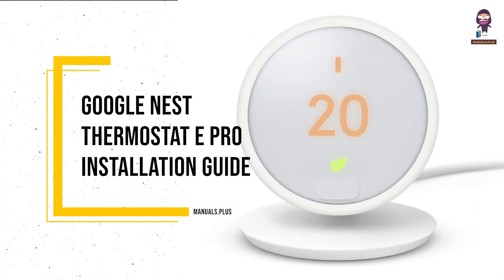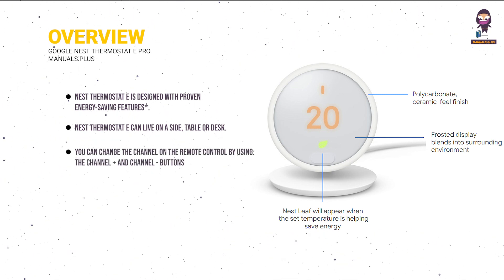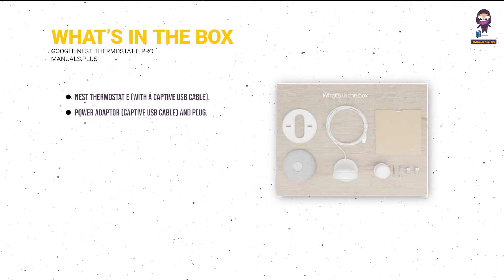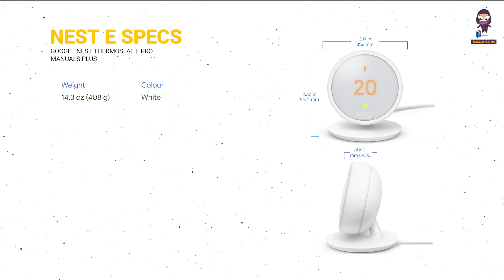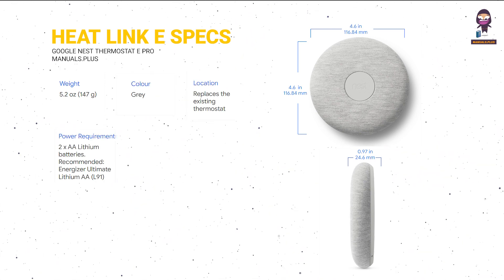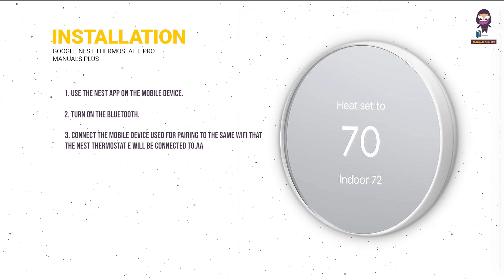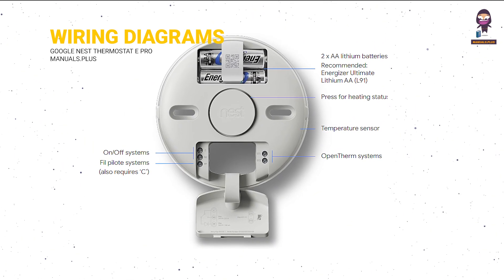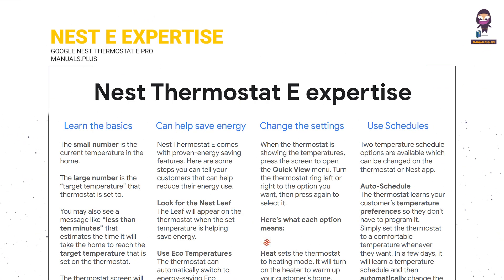Google Nest Thermostat E Pro Installation Guide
Welcome to the Nest Thermostat E Pro Installation Guide! In this video, we will walk you through the step-by-step process of installing the Google Nest Thermostat E Pro. This smart thermostat is designed to help your customers live comfortably while saving energy. With its built-in stand, it can be placed on a side table or desk, and its frosted display shows the temperature when someone is close, disappearing when they walk away. The Nest Thermostat E Pro comes with a Pre-Set Schedule that can be easily adjusted, or your customers can use Auto Schedule, which learns their temperature preferences and adjusts accordingly. With Home/Away assist, the thermostat turns itself down when your customers leave to avoid heating an empty home. Watch this video to learn how to install and set up the Nest Thermostat E Pro for your customers' homes. For any assistance, you can contact the Nest Pro support team at 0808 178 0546 or .